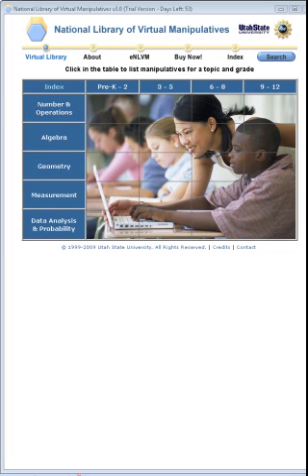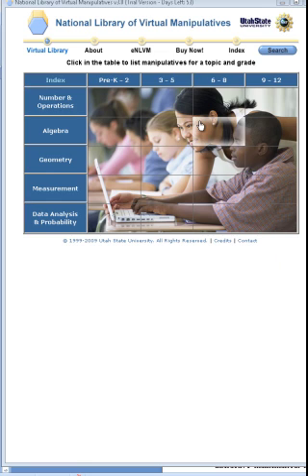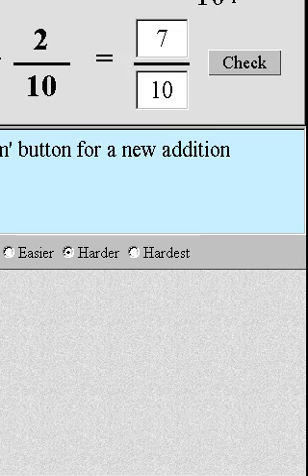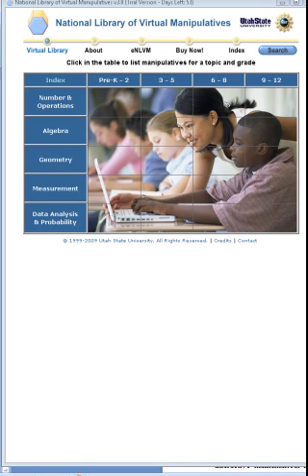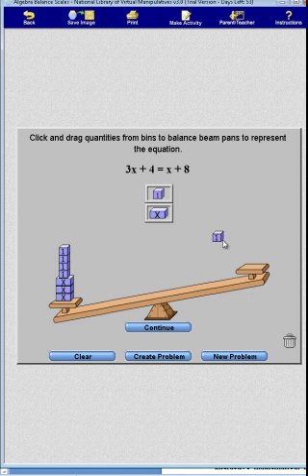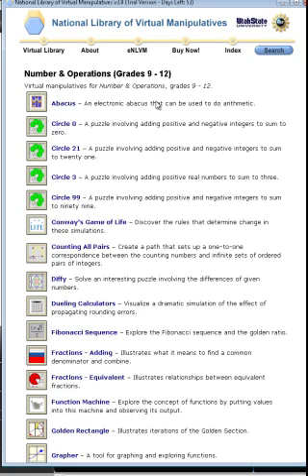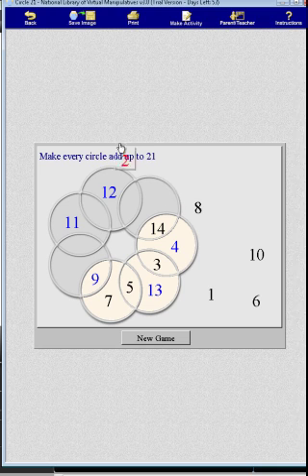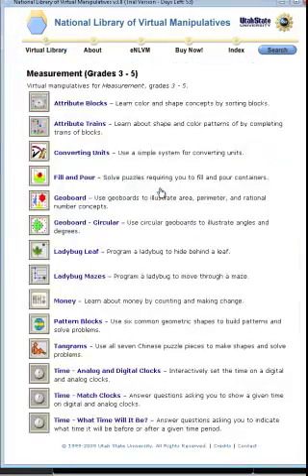National Library of Virtual Manipulatives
Review of National Library of Virtual Manipulatives which is a program that creates visuals and "hands on" math problems.